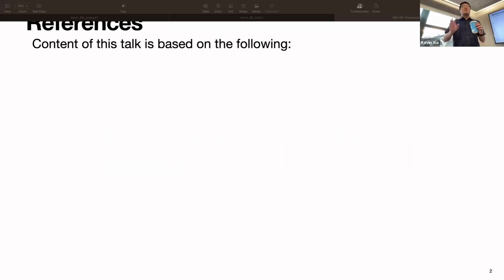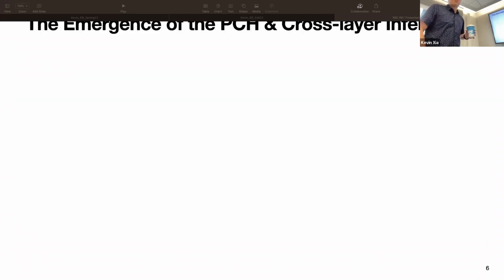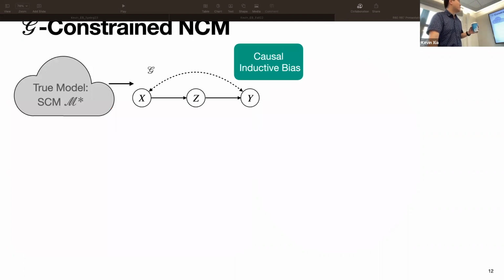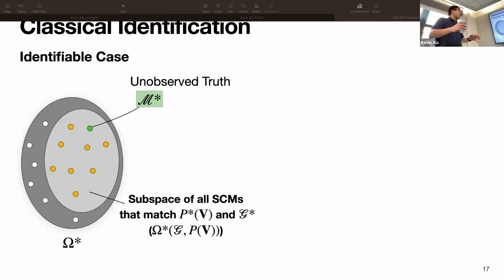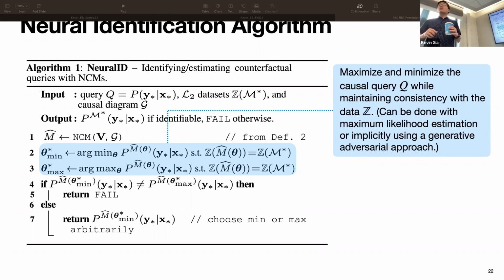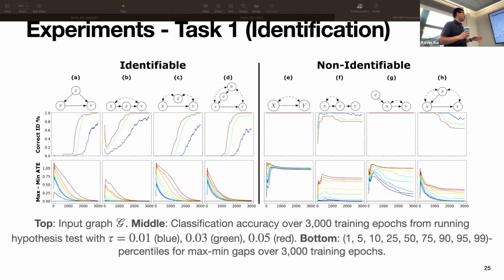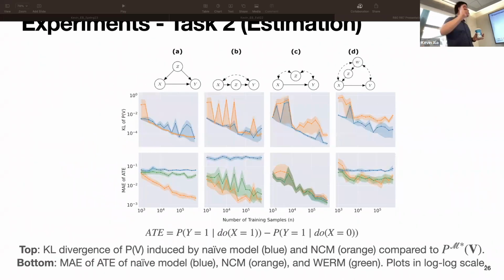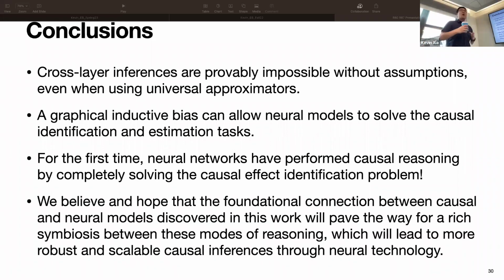LEAP ML Journal Club: Kevin Xia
Kevin, a PhD candidate advised by Prof. Elias Bareinboim, will speak about The Causal-Neural Connection: Expressiveness, Learnability, and Inference based

Abstract: The Causal-Neural Connection describes the tension between expressivity and learnability of neural models. Neural networks are universal function approximators and have strong results in practice, so it may be tempting to believe that they can solve any problem that can be modeled with functions, possibly even making causal claims. Tasks in causal inference typically model reality with structural causal models (SCMs), which represent a collection of mechanisms and exogenous sources of random variation of the system under investigation. Given the expressiveness of neural networks, one may be tempted to surmise that a collection of neural nets can learn any SCM by training on data generated by that SCM. However, this is not the case due to the Neural Causal Hierarchy Theorem, which describes the limitations of what can be learned from data. For example, even with infinite size and perfect optimization, a neural network will never be able to predict the effects of interventions given observational data alone.Given these limitations, we introduce a new type of SCM parameterized with neural networks called the neural causal model (NCM), which, importantly, is fitted with a graphical inductive bias. This means that NCMs are forced to take a specific structure represented by a graph to encode constraints necessary for performing causal inferences. The NCM is used to solve two canonical tasks found in the literature known as causal effect identification and estimation. Identification decides whether a causal or counterfactual query can be computed from the available data once the graphical constraints are applied, and estimation involves subsequently computing this query given finite samples. Leveraging the neural toolbox, an algorithm is developed that is both sufficient and necessary to decide identifiability and estimates the effect if identifiable. This algorithm is implemented in practice using both a maximum likelihood estimation approach and a generative adversarial network approach, and simulations are shown demonstrating its effectiveness in both problems.